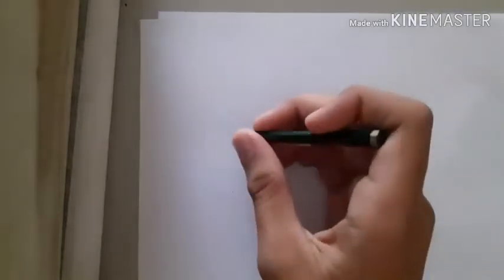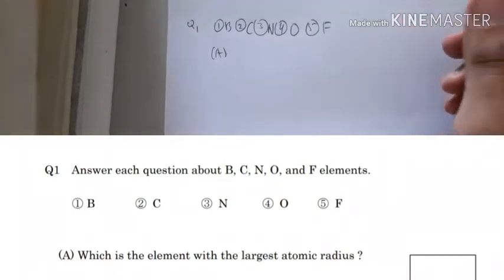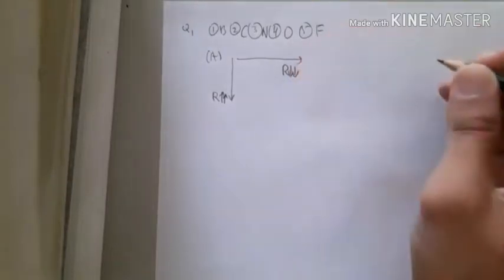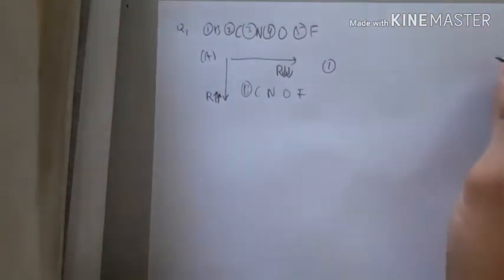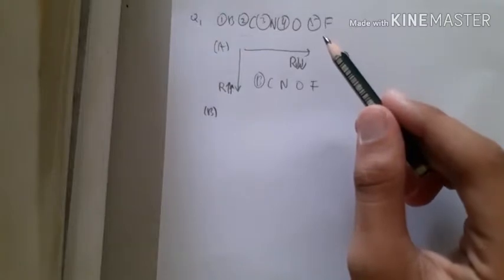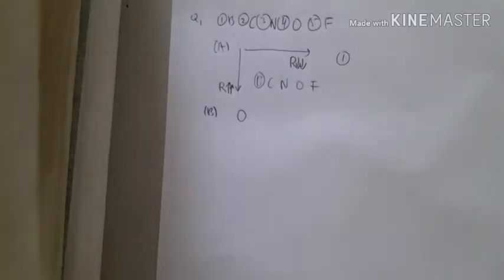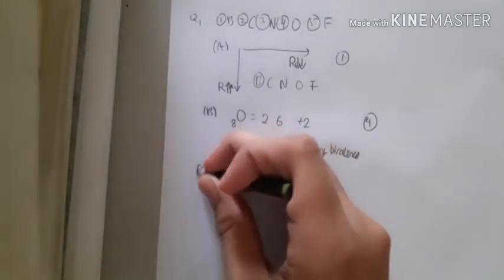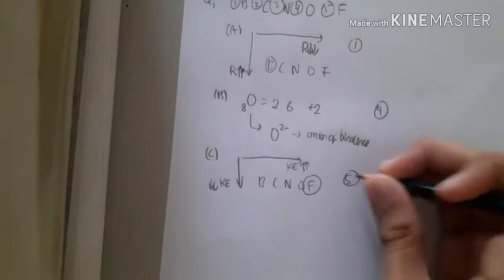KOSEN CHEMISTRY 2016 Q1 College of Technology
Stay toon guys for other solutions videos !!

and the new instagram account: examinationssolutions

If want to recommend me of other exam that I shoud cover the solutions to, just drop down your messages at "Get in Touch" form in my website, or directly send messages at my instagram account or at my gmail at:

Cheers Guys !!